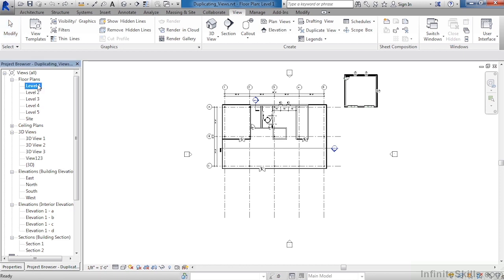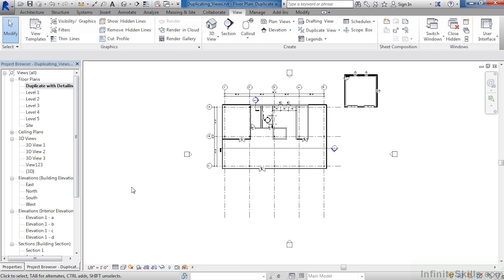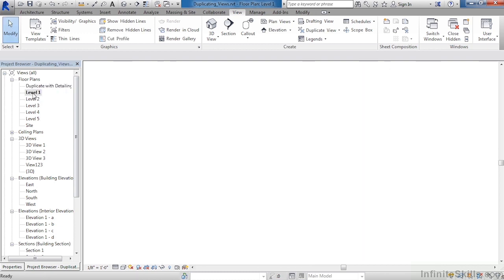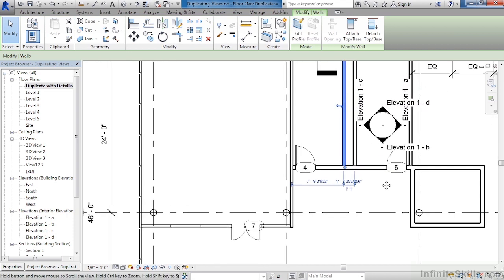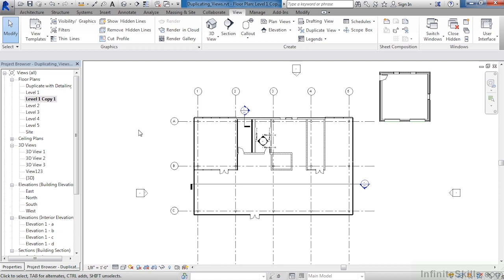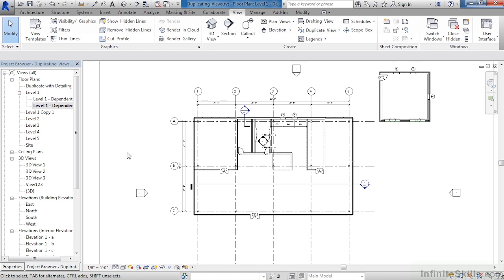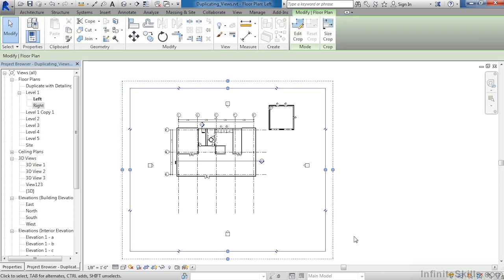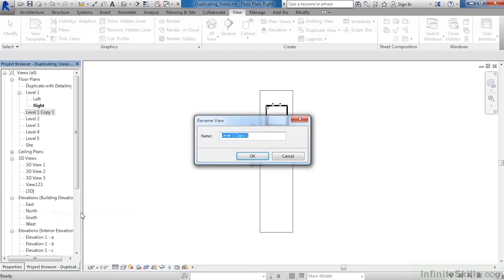07- Duplicating Views | PART 5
Powerful tool for creating multiple views with similar settings, saving you time and effort.